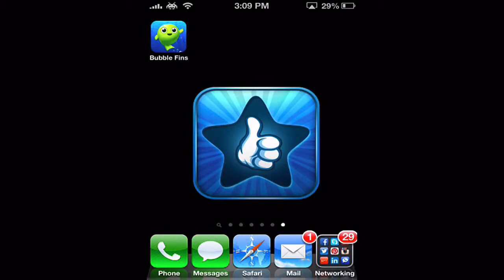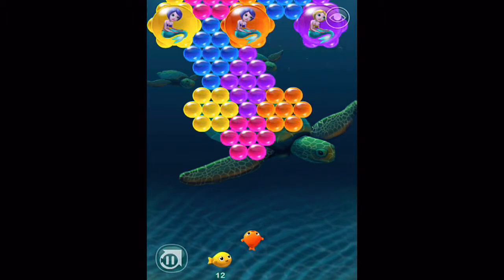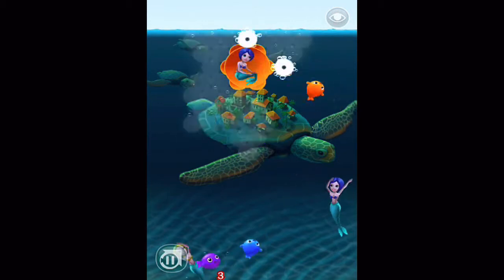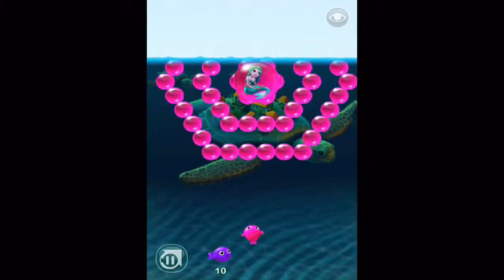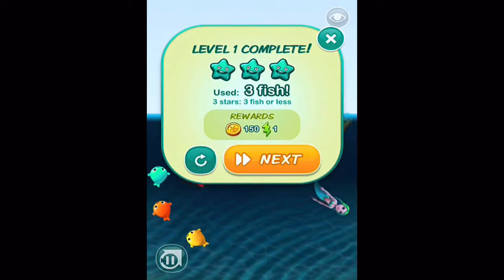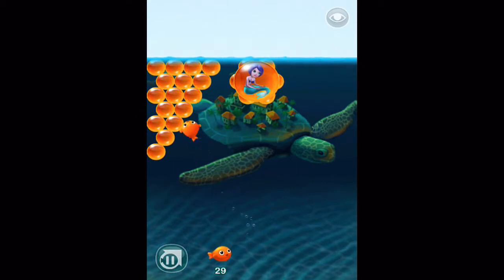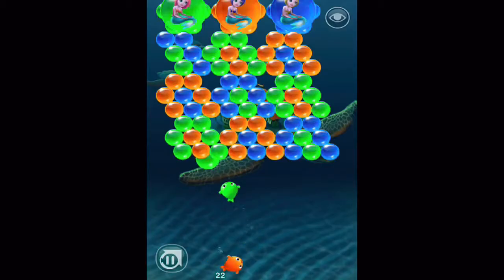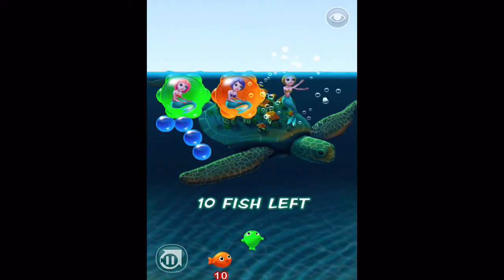Bubble Fins iPhone App - Best iPhone App - App Reviews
Bubble Fins! There's trouble in paradise! Help free the mermaids! Adventure through the sea and rescue them. Here's what players are saying...